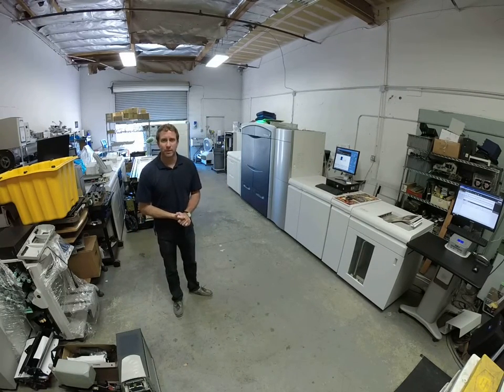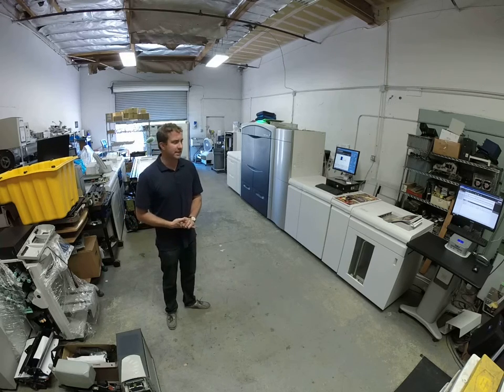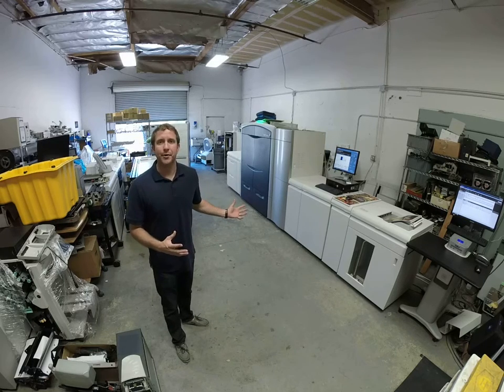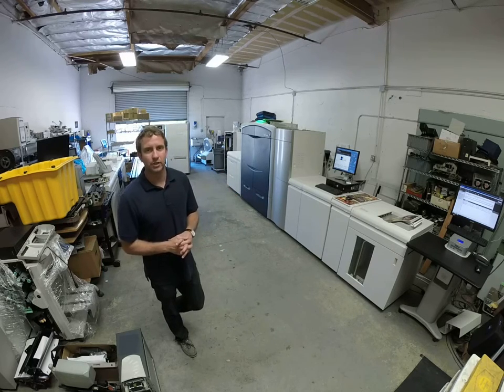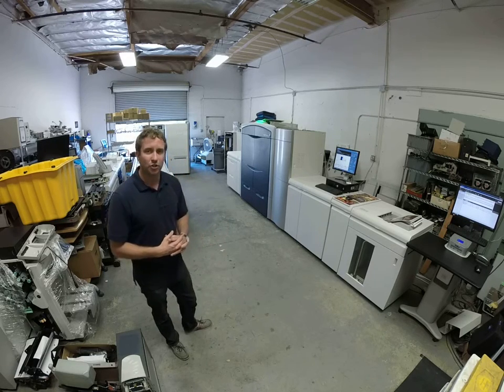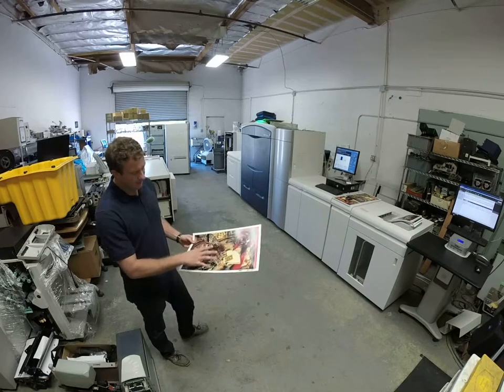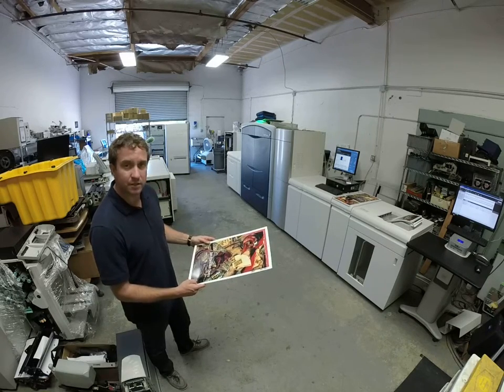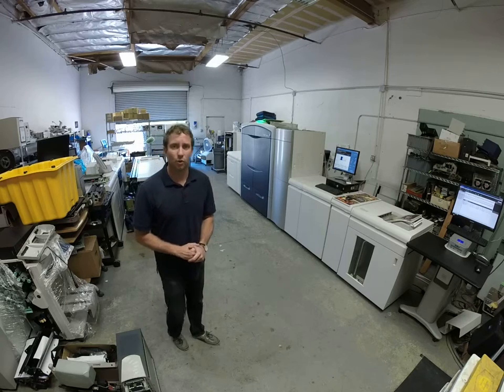Used Xerox 1000 Color Press for Sale!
Used Xerox 1000 Color Press for sale.  This used Xerox 1000 is guaranteed for a Xerox FSMA. Ability to export worldwide.